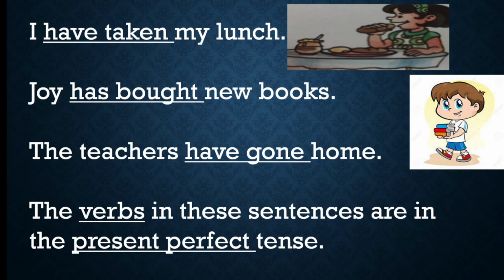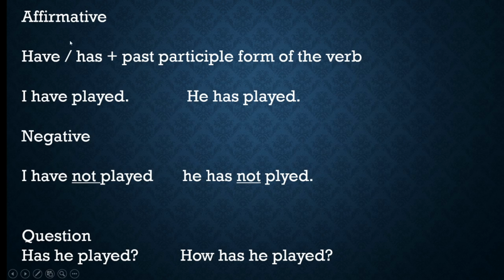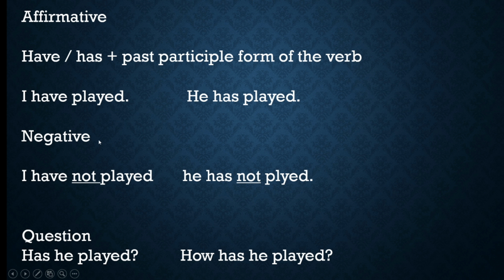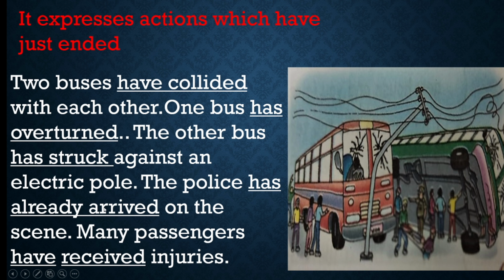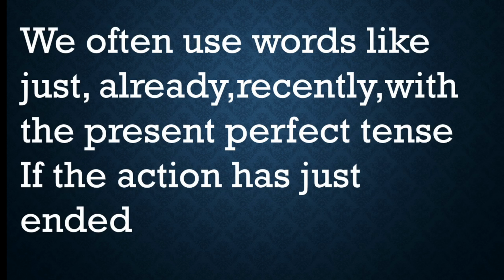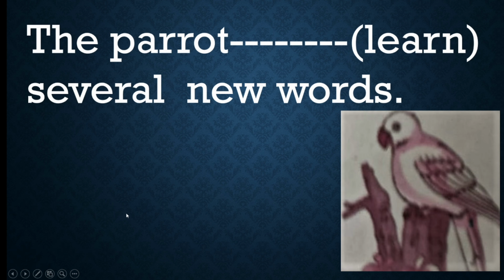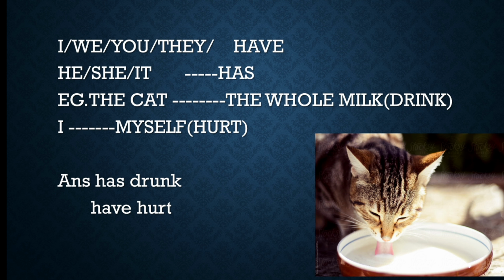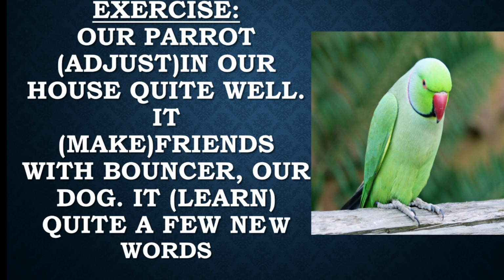class 6 PRESENT PERFECT TENSE